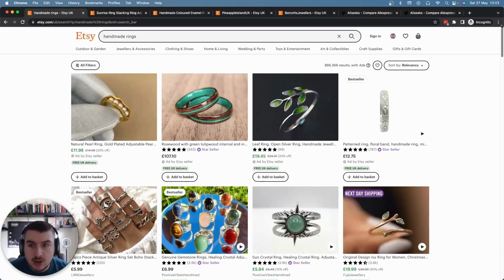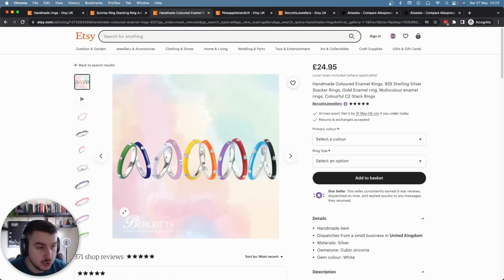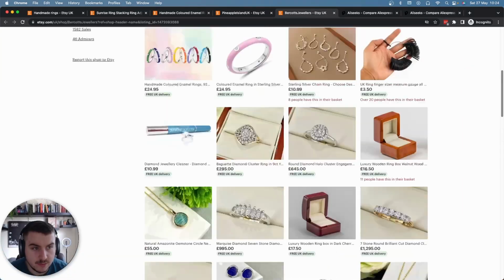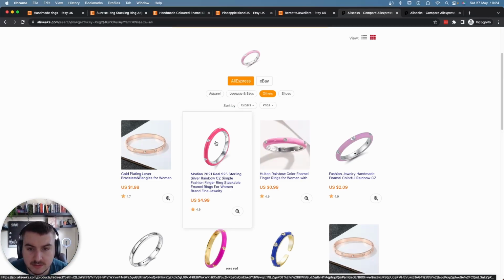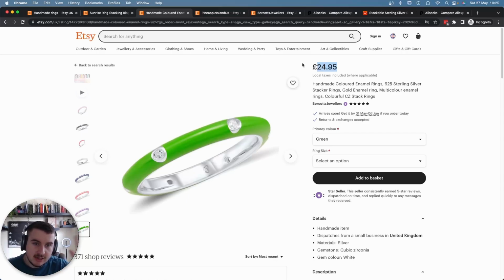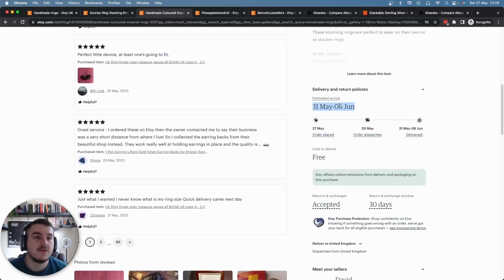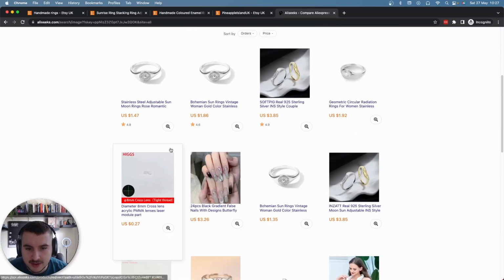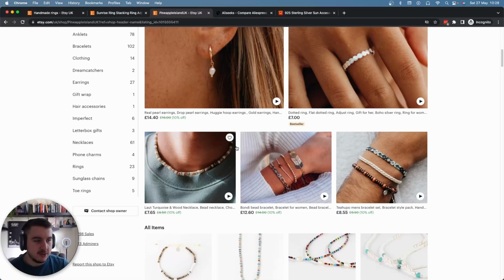This $50,000 Month Etsy Dropshipping Store Could Be You..... (For Beginners)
Watch for a guide on Finding Trends, Discovering what products to sell & how to sell them!

💛I love selling on Etsy as it is such a powerful platform and you do not need to spend a penny to get started.